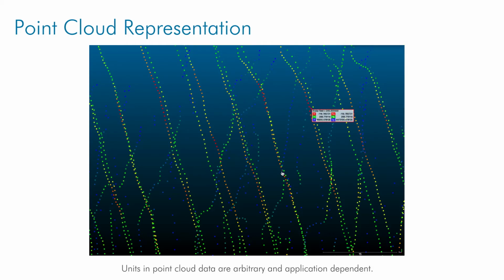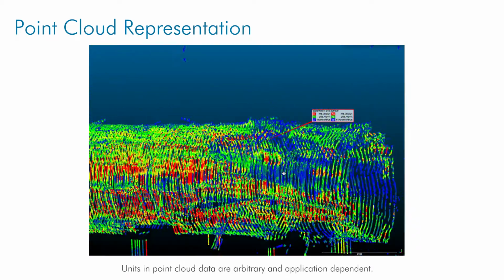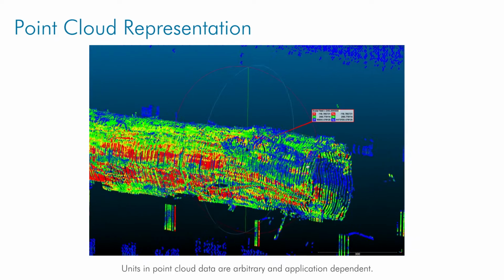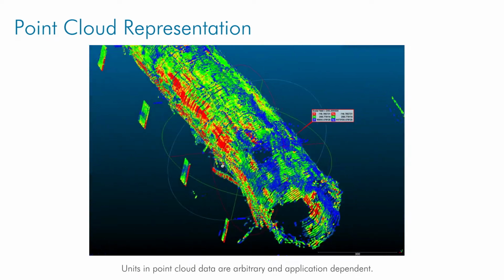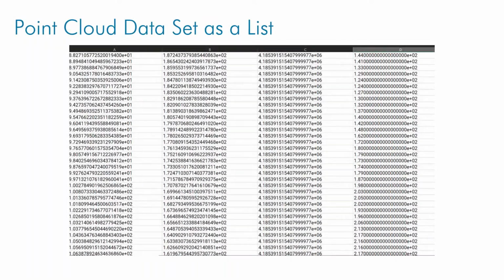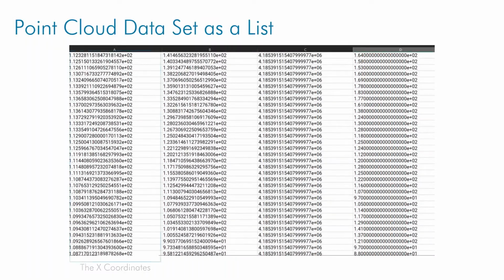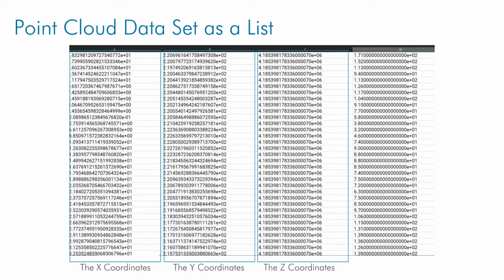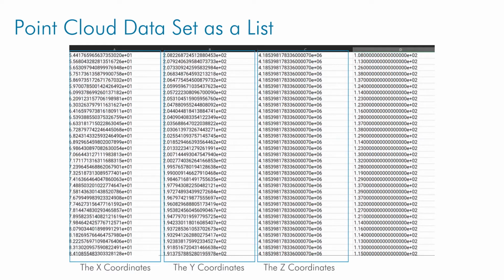FAQ with Hermary | What is a Point Cloud? What is Point Cloud Representation?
Understanding and knowing about point cloud representation is the first step into working with 3D data. Hermary uses real-world industrial data to show you what 3D point cloud data is like in this short video. Take a look at how point cloud database is represented using 3D viewing software.

➡️ To learn more about how the digital transformation of the sawmill industry,